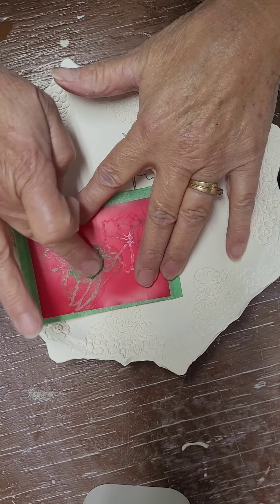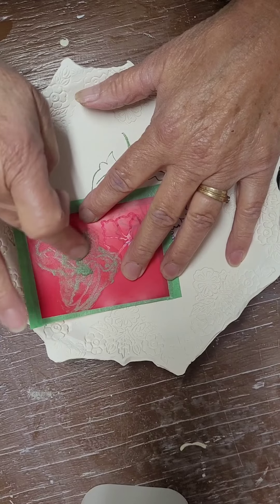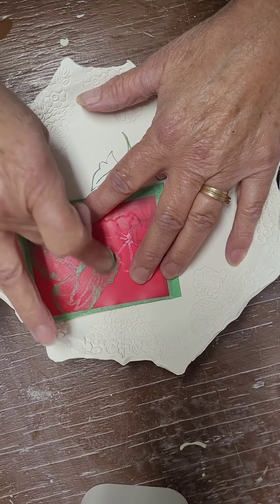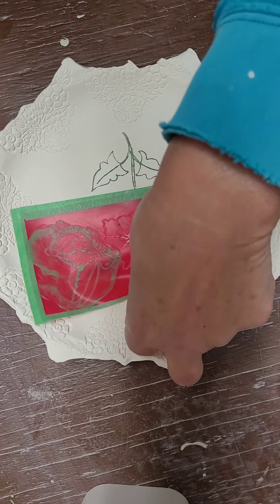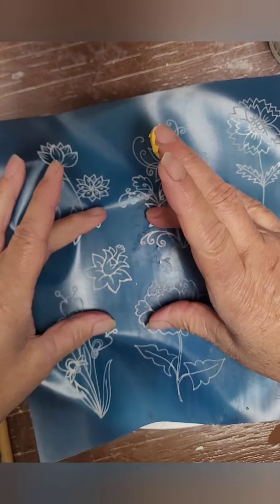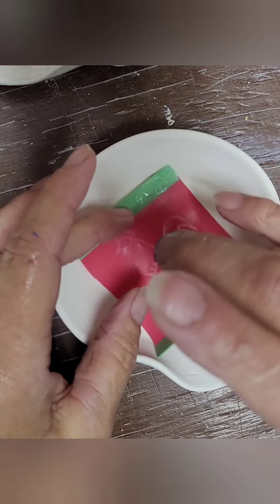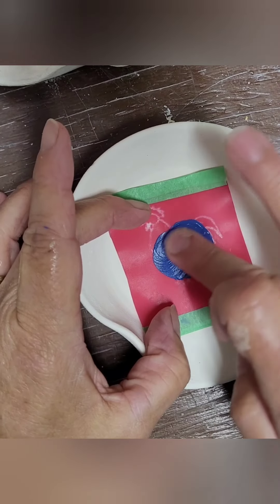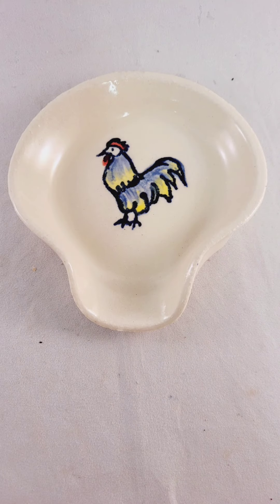Silk Screen Painting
I have used decals to put designs on my pottery. They are a one-time use. I decided to make a few silkscreen designs that are reusable.
The hummingbird bird came out okay. Mushrooms didn't work, but my rooster did. I have also bought pre-made silk screens, like these flowers. I did buy mushrooms, too. They are something I use often on mugs.